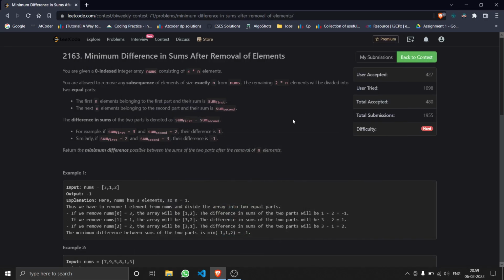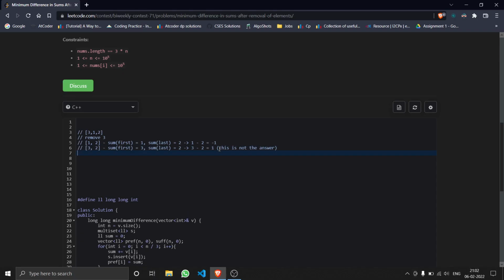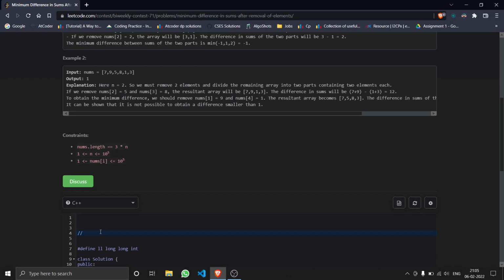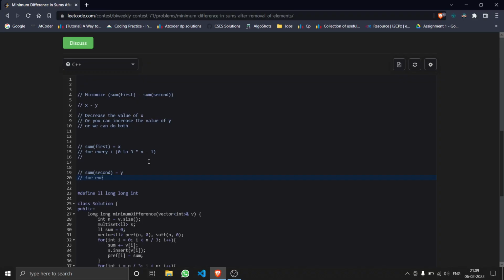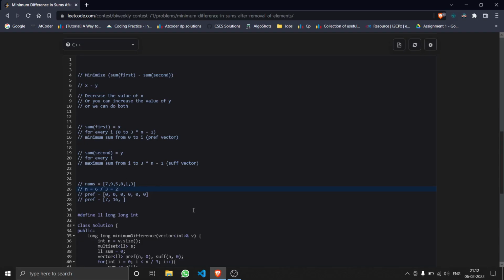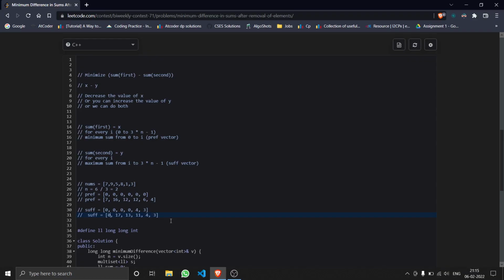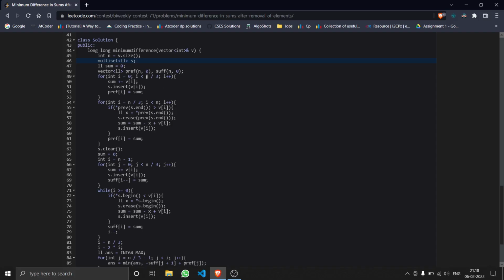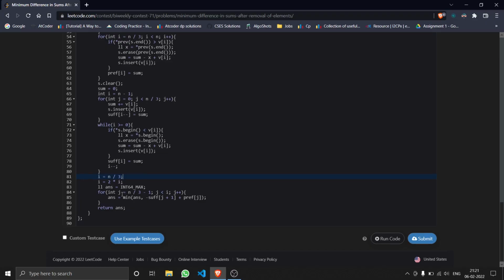Minimum Difference in Sums After Removal of Elements | Leetcode 2163 | Leetcode Biweekly contest 71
Hi,
This is the editorial video for Minimum Difference in Sums After Removal of Elements - Hard problem of Leetcode Biweekly contest 71 (Leetcode 2163).